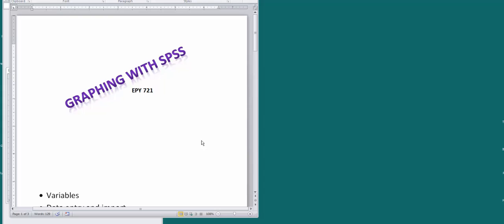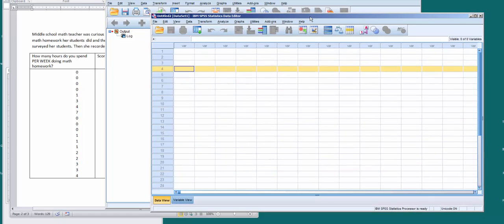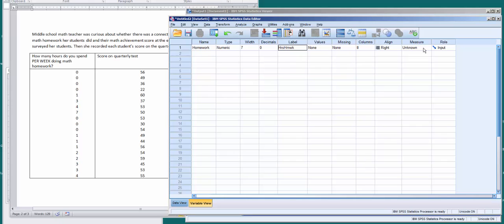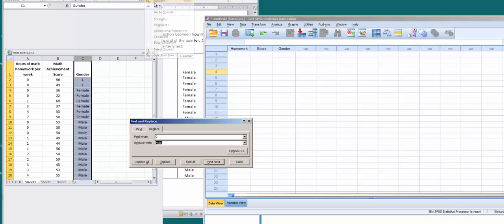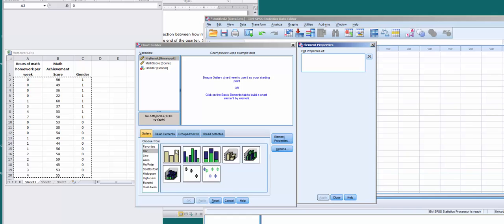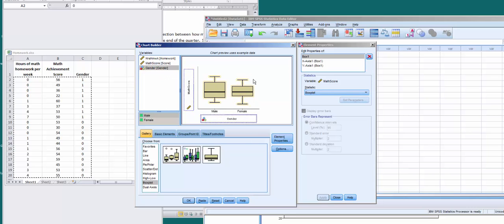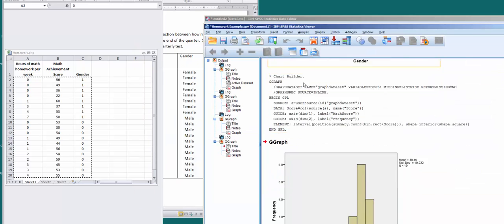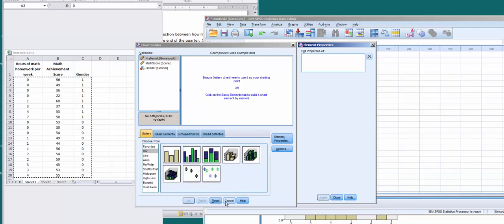Graphing With SPSS